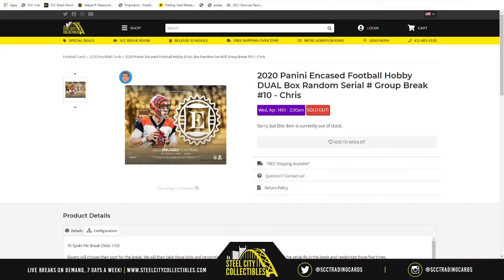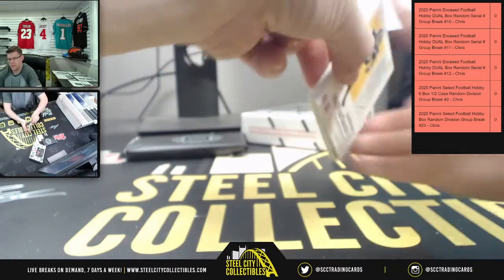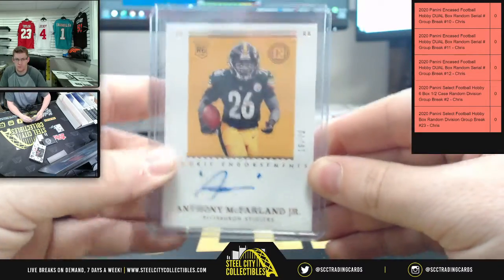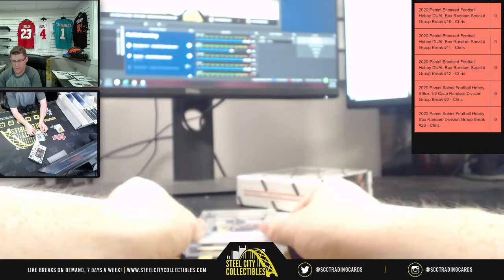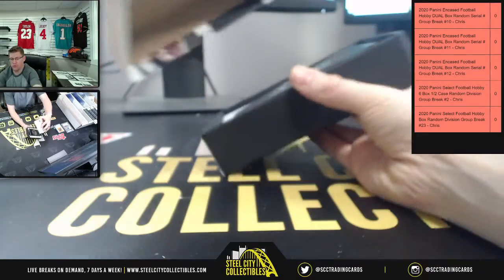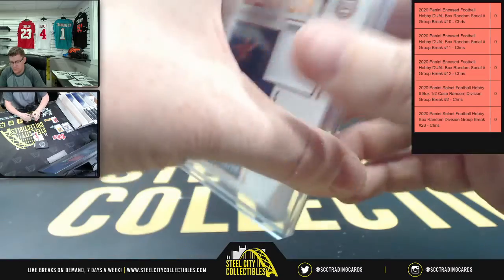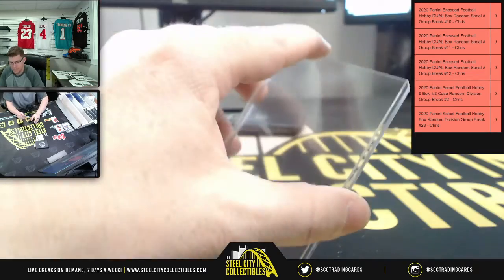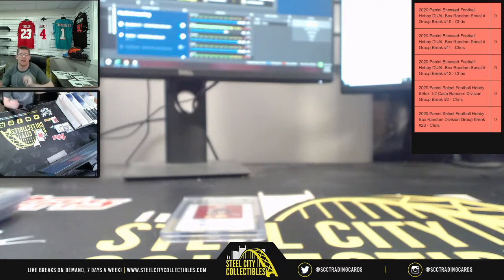2020 Panini Encased Football Hobby DUAL Box Random Serial # Group Break #10 - Chris